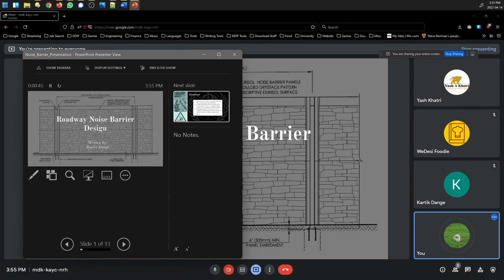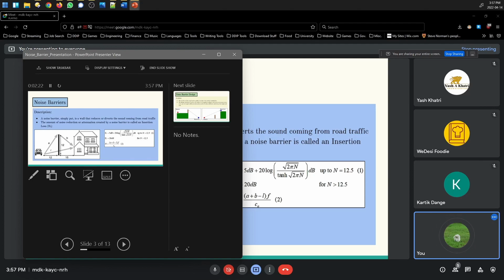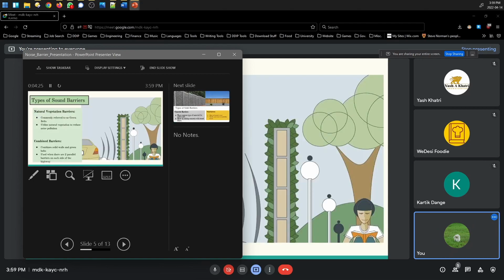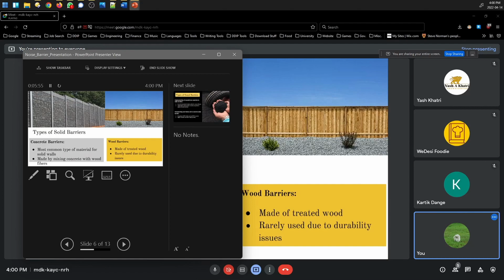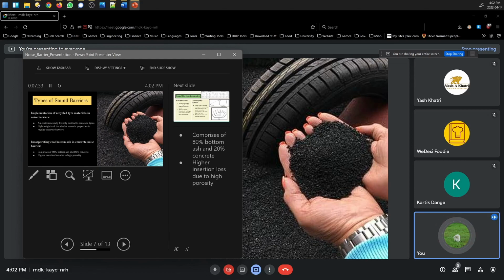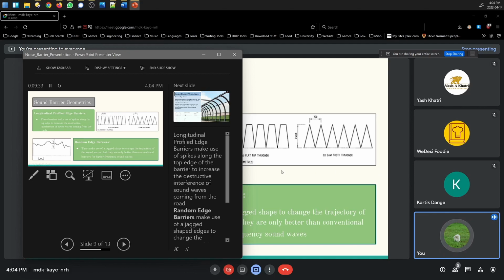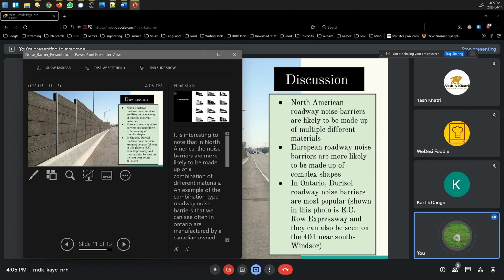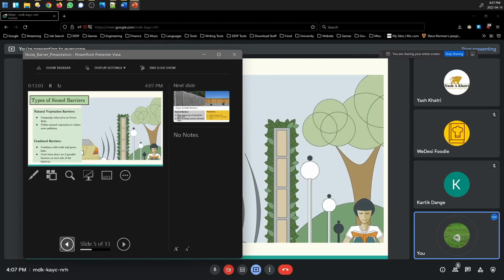Sound Barrier Presentation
This is a presentation of different sound barrier designs to an audience of 3.